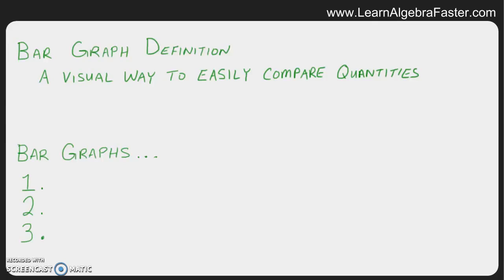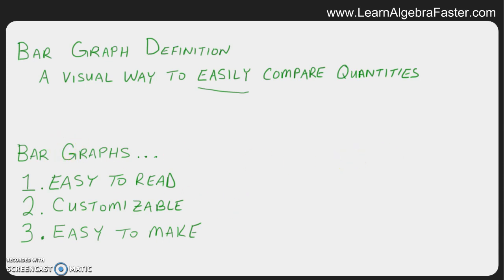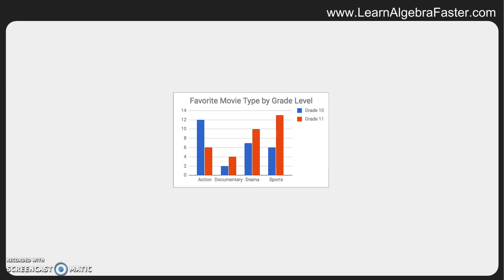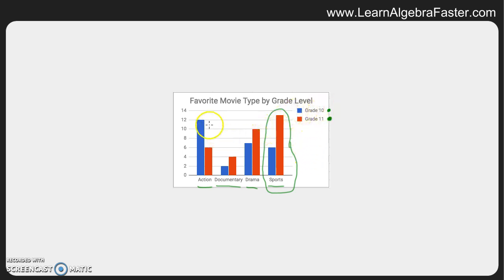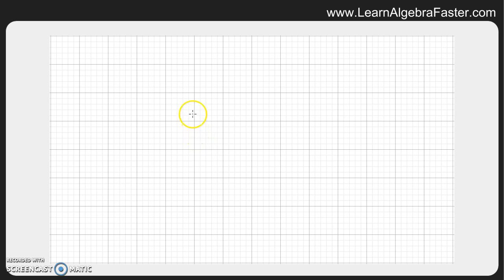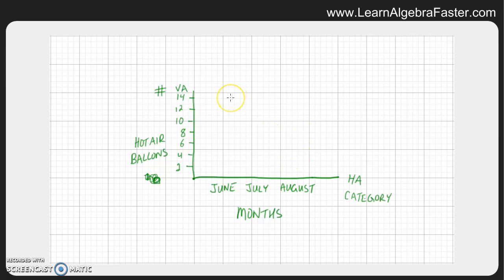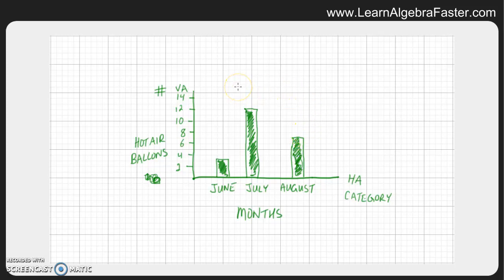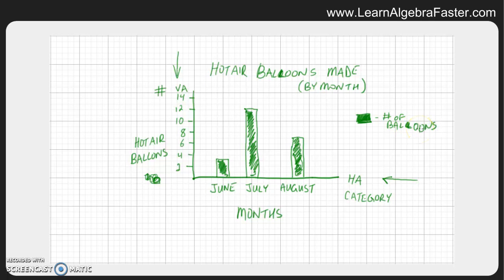Bar Graph Definition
Bar Graph Definition - An easy way to visually compare quantities.